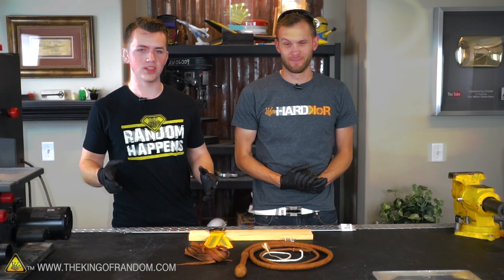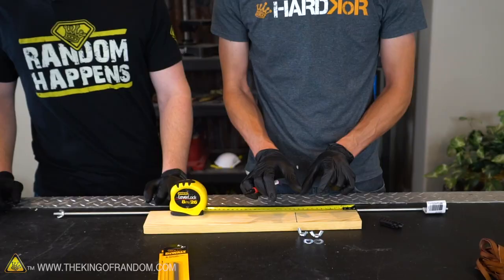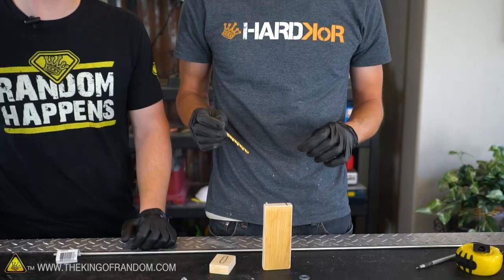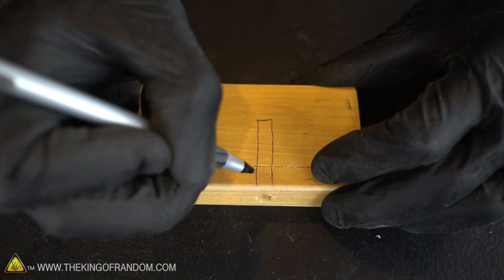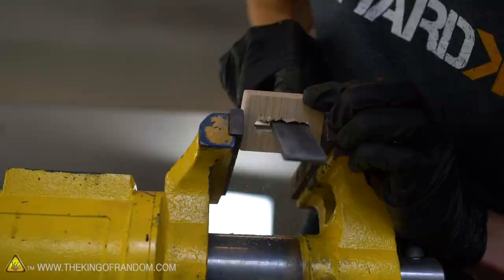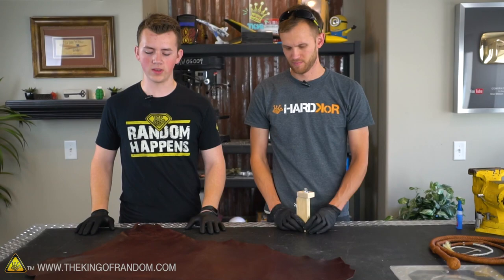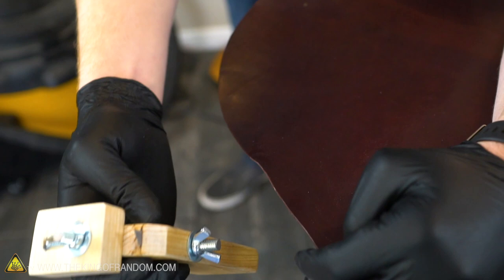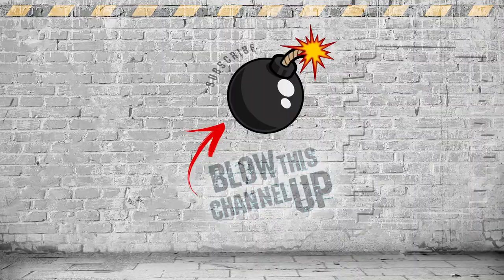Leather Strip Slicer made from Wood and Razors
Today we've got our buddy Garret in the workshop showing us how to make a leather lace cutter, perfect for DIY whip making!

Razor Blades
Threaded Rod

Karl Svensson - "Choking (Instrumental)"
Anders Schill Paulsen - "Brighton Breakdown"

✌️👑 RANDOM NATION: TRANSLATE this video and you'll GET CREDIT!